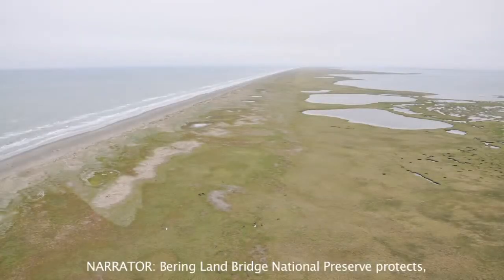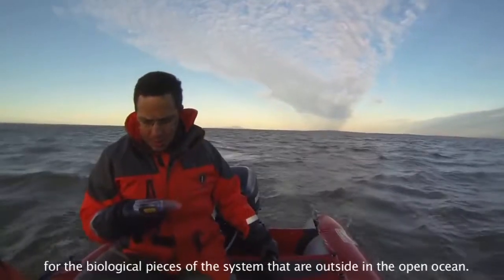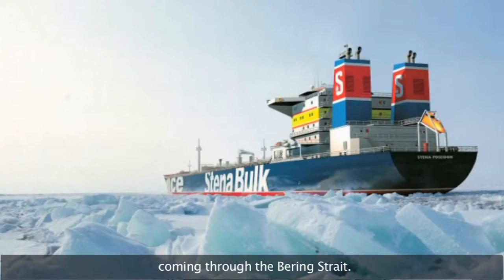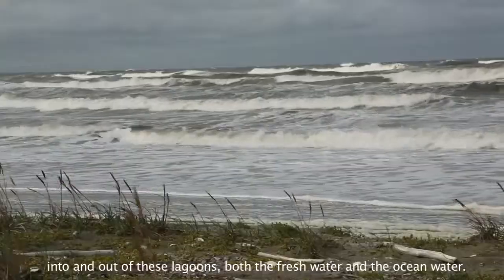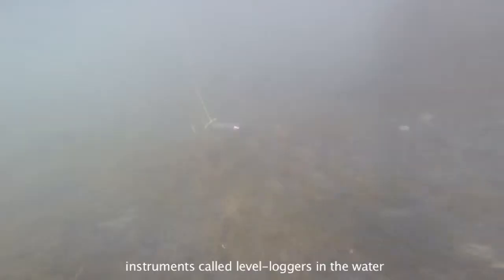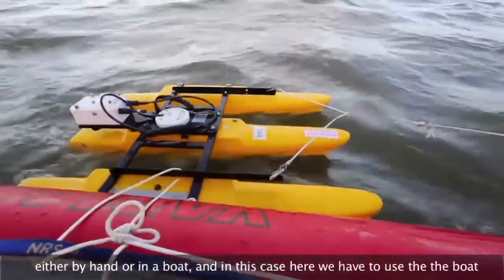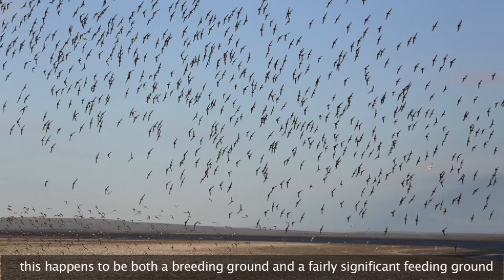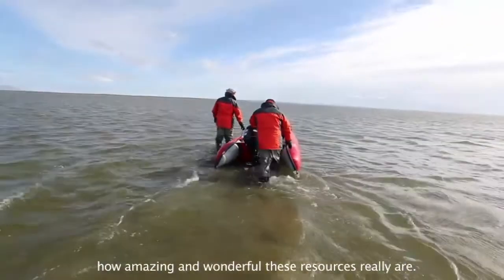Bering Land Bridge National Preserve Investigating Barrier Island Lagoons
This video was created by the Ocean Alaska Science and Learning Center.
“The Ocean Alaska Science and Learning Center promotes stewardship of the marine influenced ecosystems of Alaska’s coastal national parks through education and research.”

Video Credit: OASLC (Federal government video productions are generally public domain, but any copyrighted content such as music that has been found in this recording has been registered with the appropriate rights holder.